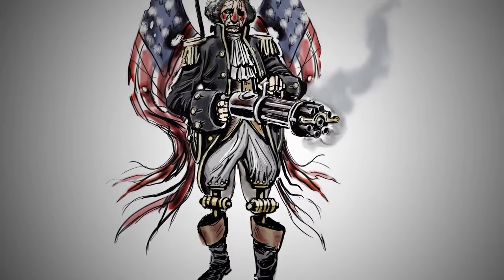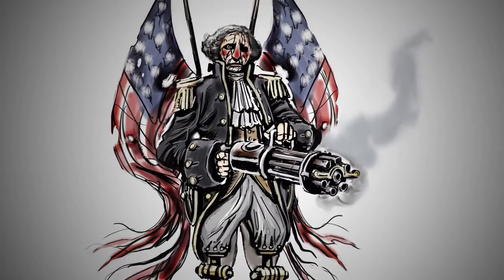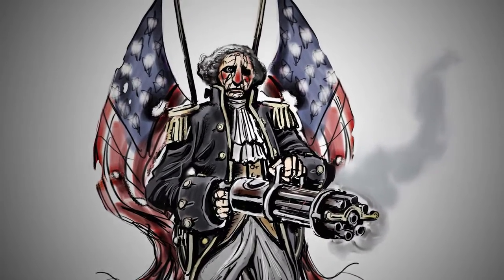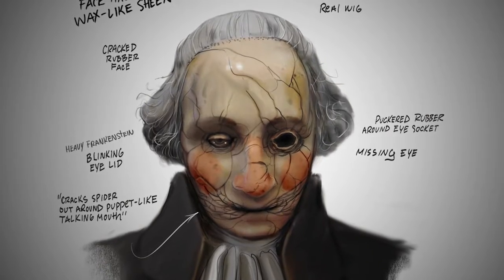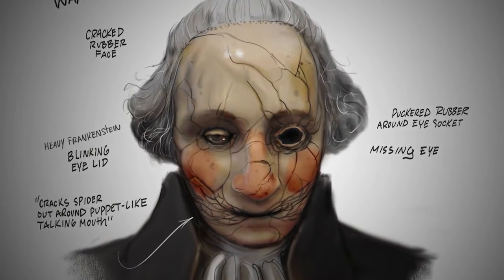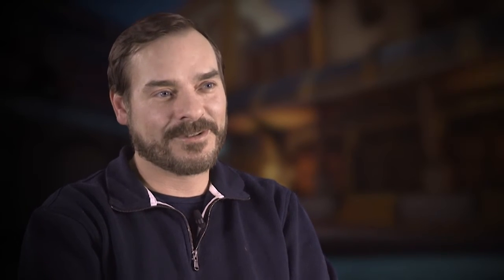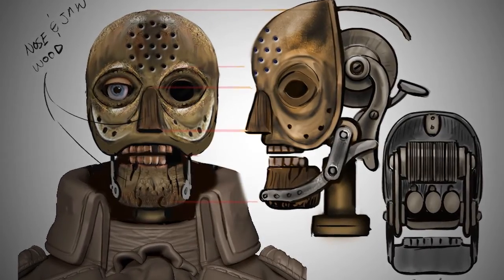Bioshock Infinite - Motorized Patriot Featurette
BioShock Infinite puts players in the role of Booker DeWitt, a hard-bitten former Pinkerton agent, together with the revolutionary AI companion, Elizabeth. The two struggle to escape the sky-city of Columbia, in a 1912 America that might have been. Armed with an arsenal of new weapons and abilities, they face menacing enemies, in unique expansive environments. Classic BioShock gameplay joins innovations such as aerial combat on high-speed Sky-Lines in the service of an immersive storyline -- an Irrational Games signature.